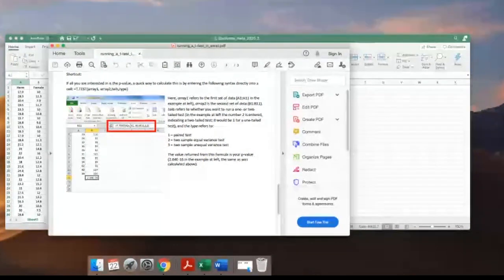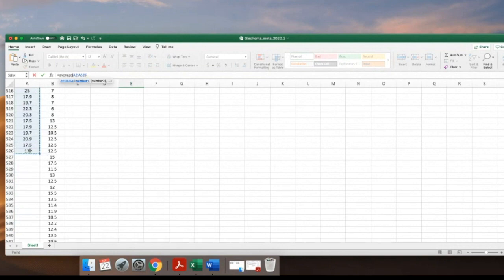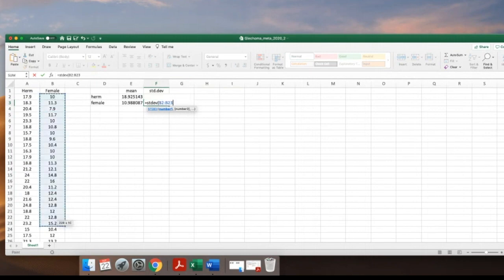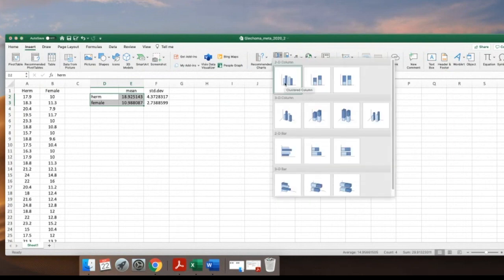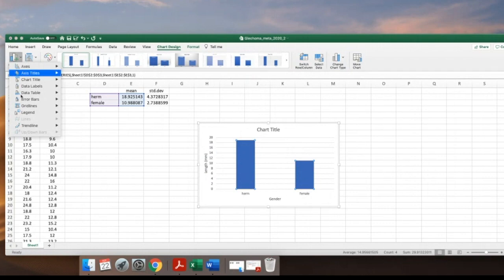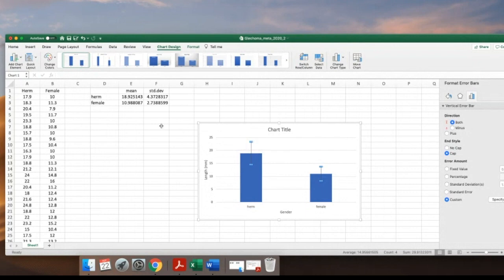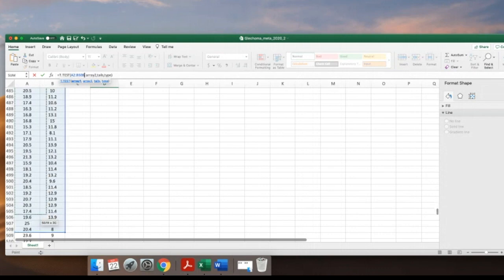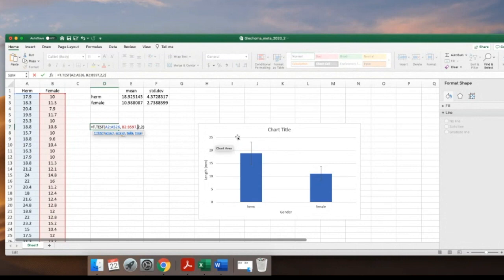Data Analysis using Excel: Summary Stats, Bar Charts, and T-Tests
This video is a derivation trimmed from a statistics tutorial on using Excel to analyze a set of biological data for calculating the mean, error terms, and if significant patterns occur. The session was for undergraduate students in Biological Sciences at the University of Toronto.

A preamble on data framing is given for context; a short explanation of the mean and standard deviation and error is provided in a world of normalcy. Probability, normal distributions, and likelihood testing were all discussed too.

Next, the actual demo in excel is shown using a data set to calculate the stats and construct bar charts or bar graphs. These graphs include the standard deviation and the standard error displayed as bars.

Finally, a rough approach to pairwise testing of means differences between treatments is orchestrated.